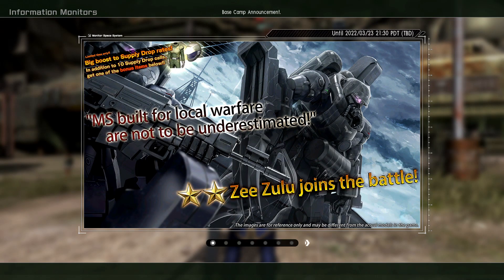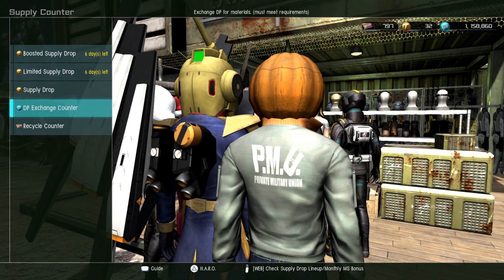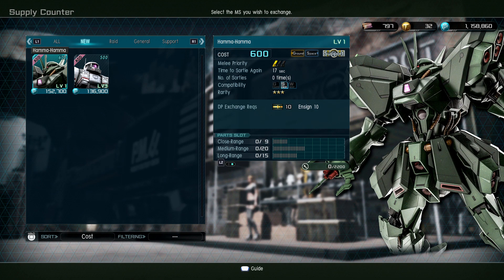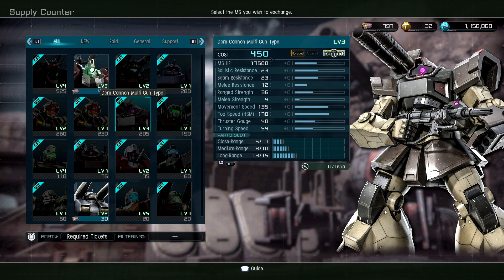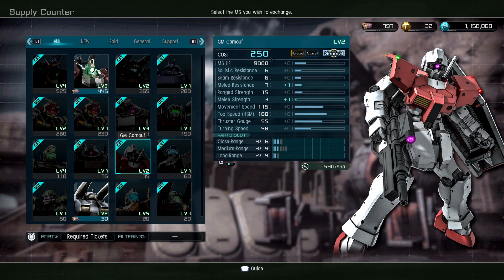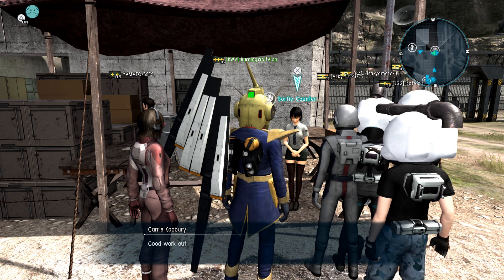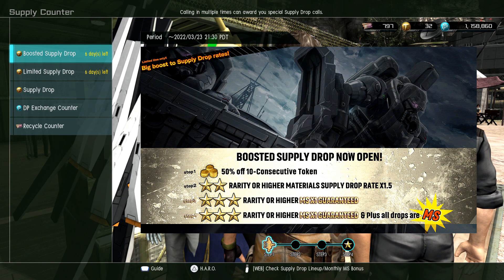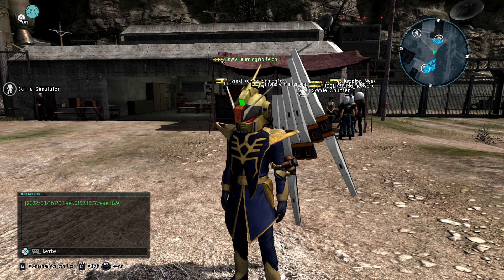Gundam Battle Operation 2 UPDATE 3/17 - Zee Zulu WATER RAID! Red Rider in RT!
New Suit(s):

Zee Zulu
Type:  Raid
Rarity: ★★
Cost:  LV 1 @ 550 (Ground )

New Suit Levels:
★★ Geara Zulu LV2 (General Type, Ground Unit Only, Cost: 600）

★★★Hamma-Hamma LV1～2 is added!
★★Psycommu System Zaku LV3 is added!
★★Bishop LV3-4 is added!

★★★Gundam Mk-II LV4 is added!
★★★Rick Diaz LV3 is added!
★★Dom Cannon Multi Gun Type LV3 is added!
★★Red Rider LV1～2 is added!

Code: R3DWOLFV